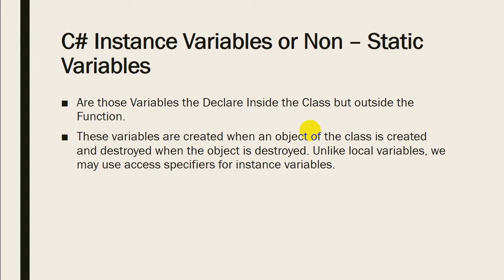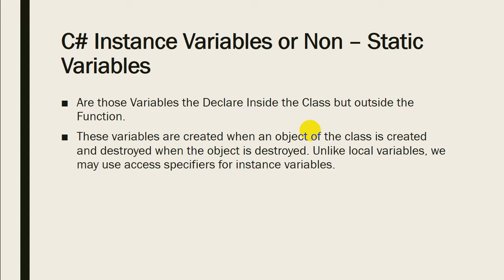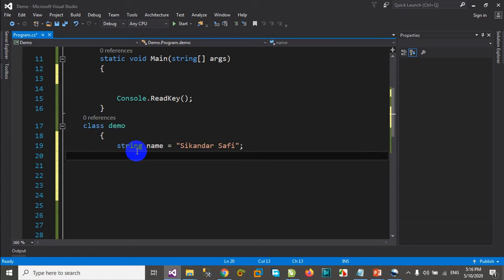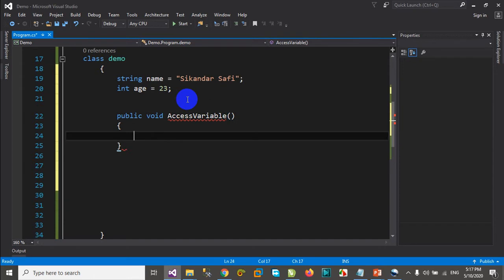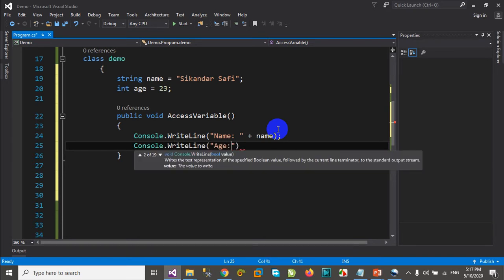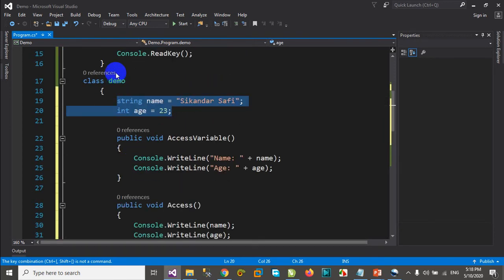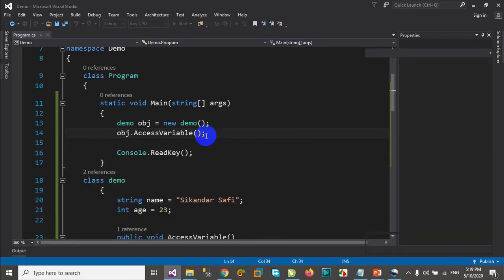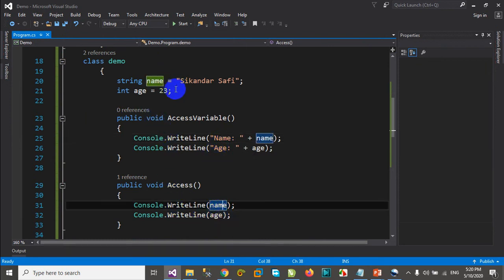C# Programming for Beginners - Part 9 - C# Instance Variables